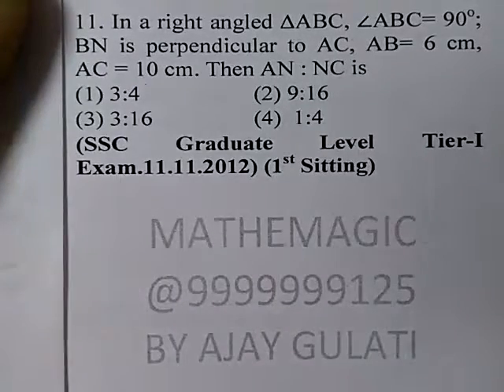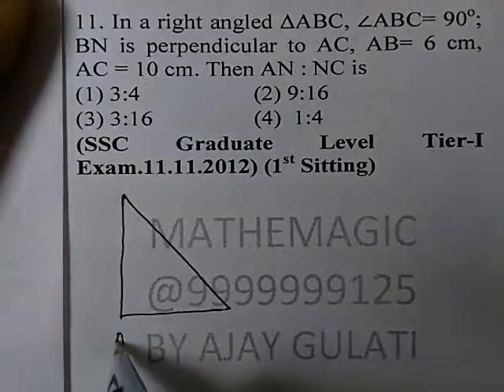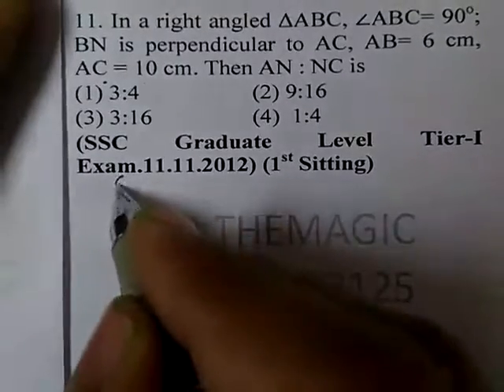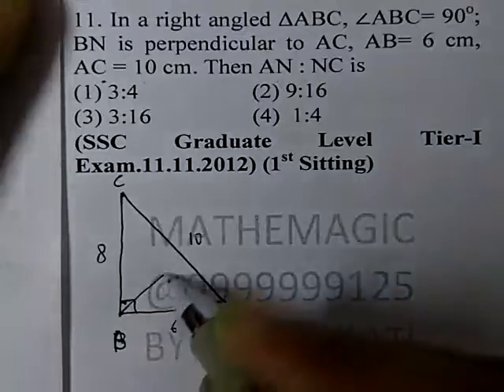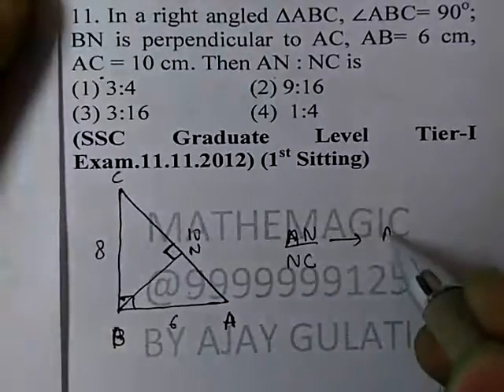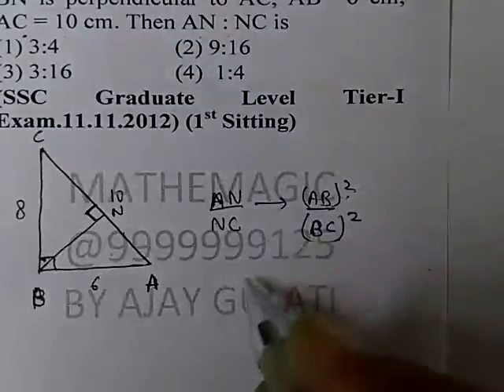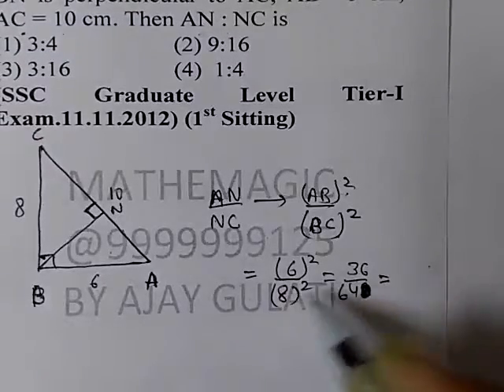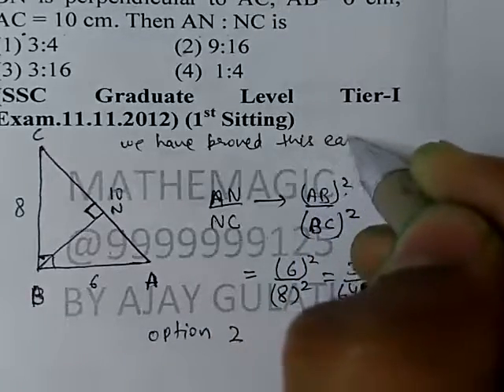right triangle values 11